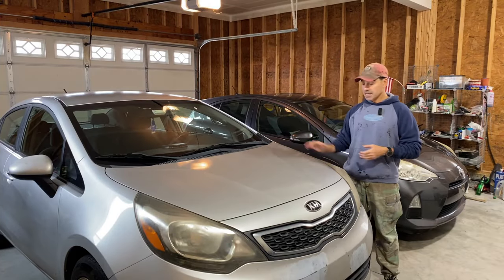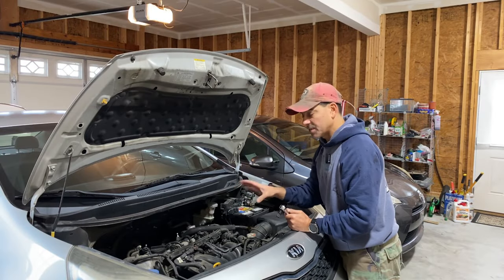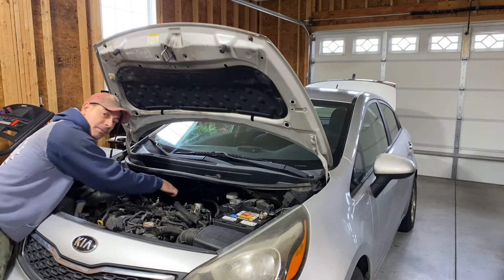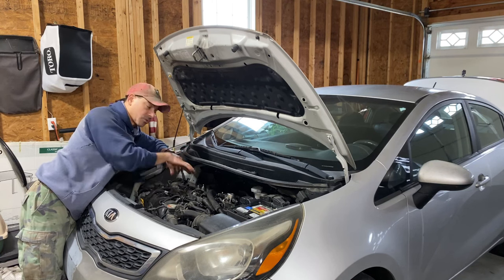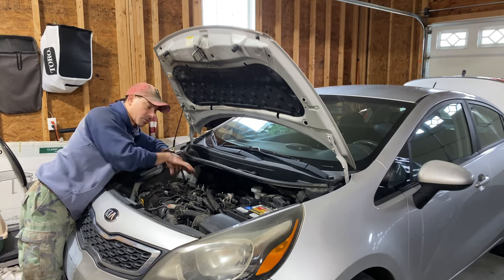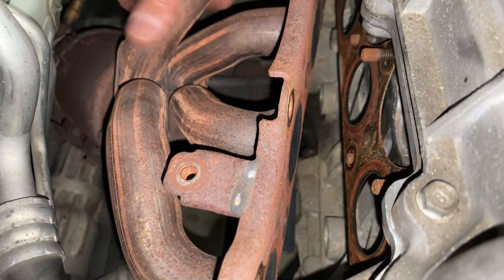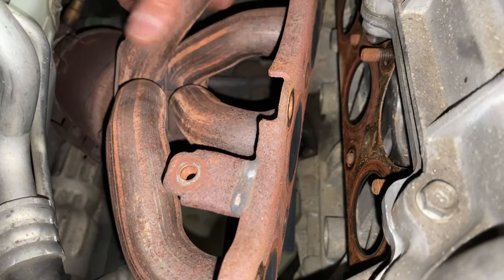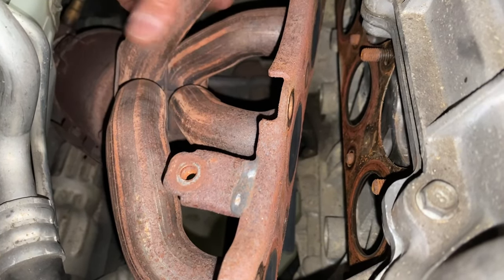How To Replace Catalytic Converter - Kia Rio (Andy’s Garage: Episode - 456)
Andy Phillips shows how to replace a catalytic converter on a 2013 Kia Rio with the Hyundai 1.6L engine.

Below are my other videos pertaining to the Kia Rio and this video: